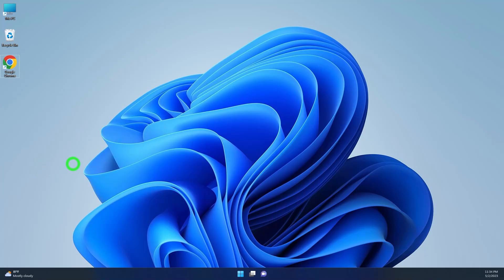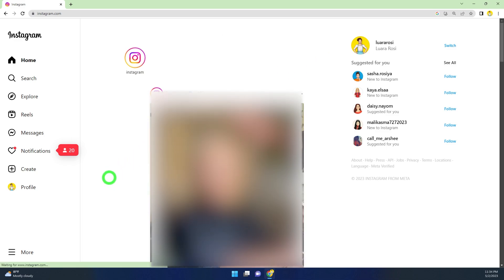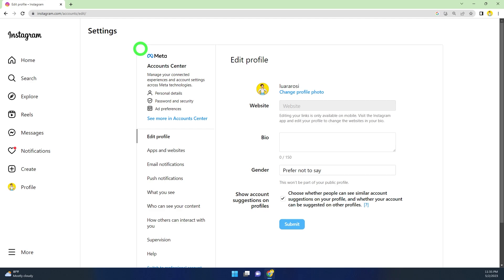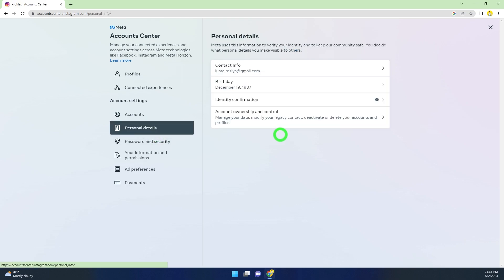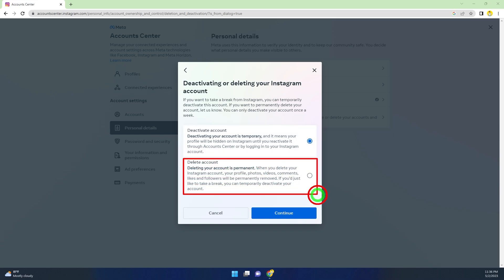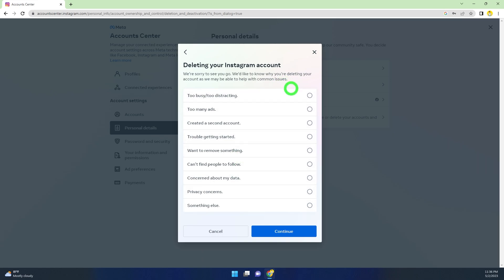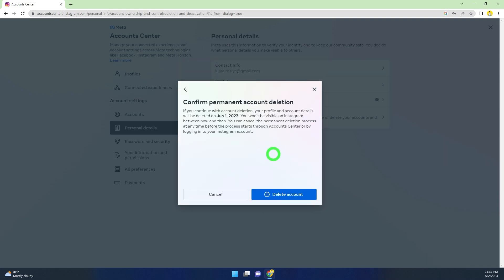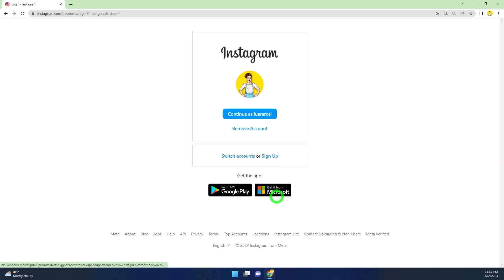How to delete instagram account permanently on pc || how to delete instagram account on laptop 2023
In this video, I'm going to show you how to delete your Instagram account permanently on a PC. This is the easiest way to delete your account, and it's perfect if you want to delete your account for any reason.

If you're looking for a way to delete your Instagram account on a laptop, then this is the video for you! I'll show you how to delete your Instagram account on a laptop screen. This is the easiest way to delete your Instagram account, and it works with both desktop and laptop computers!

Finally, if you want to delete your Instagram account permanently on a desktop computer, then this is the video for you! I'll show you how to delete your Instagram account permanently in Windows 11 If you want to delete your Instagram account for good, then follow these simple steps! In this video, I'm going to show you how to delete your Instagram account on a computer, laptop, or desktop.

Whether you want to delete your Instagram account for personal reasons or because you no longer use it, these steps will help you get rid of it permanently. So don't wait any longer and follow these instructions to delete your Instagram account!

Looking to delete your Instagram account on your PC or laptop? In this video, we'll show you how to do it step-by-step, regardless of whether you're using a desktop or laptop.

Whether you just want to delete your account for privacy reasons or you're looking to clean up your account for marketing purposes, we've got you covered. In this video, we'll show you how to delete your Instagram account on your PC or laptop, no matter what platform you're using!